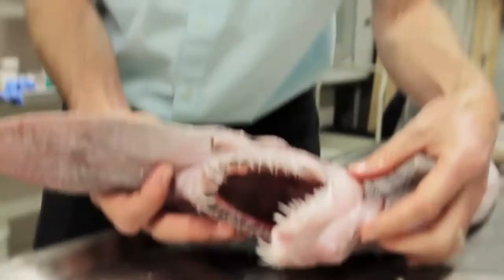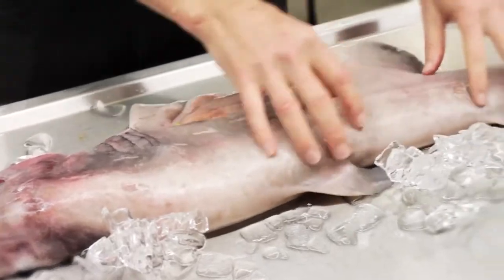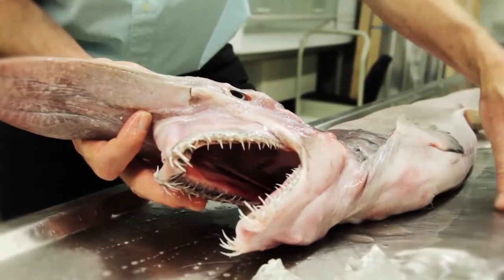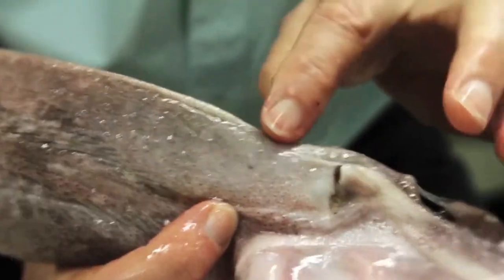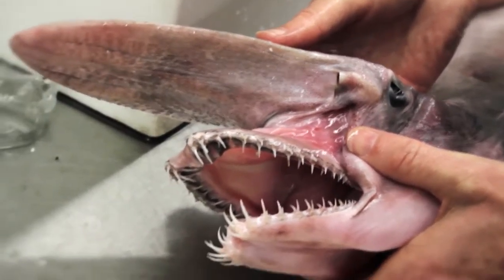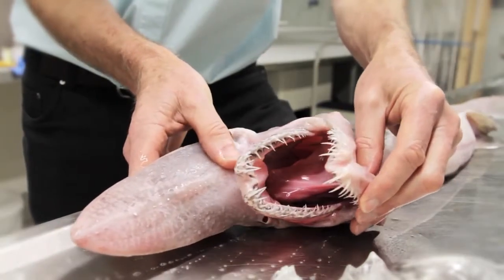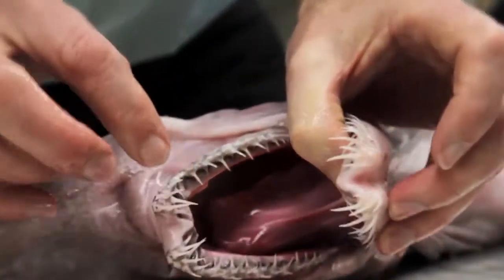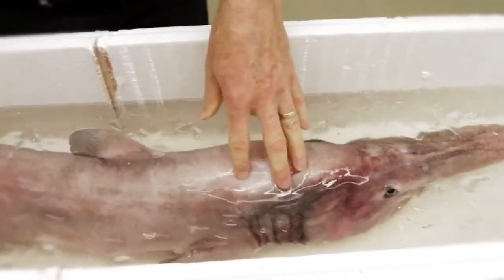Goblin Shark, Alien of the Deep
The Australian Museum is delighted to have received a fine specimen in the last few days.

What makes the rarely seen Goblin Shark so unusual is its bizarre ‘alien-like’ jaw mechanism. As its jaws close, two ligaments are stretched. The act of opening the mouth releases the tension on the ligaments resulting in the jaws being thrust forward.

One of the other weird-looking things about this shark is its long flattened snout, the lower side of which is covered with pores. These are the openings to the ‘ampullae of Lorenzini’, a sensory system that allows the electroreception of prey. Food items are believed to include fishes, octopuses, squids, shrimps and crabs. Sadly the gut of ‘our fish’ was empty, so we can’t describe its last meal.

The newly acquired specimen is a juvenile male of 1.26 m in length. It was caught by a commercial fisher off Eden in water several hundred metres deep.

The Australian Museum’s Ichthyology Collection now contains four Goblin Shark specimens collected in Australian waters. Two specimens (including the recent addition, AMS I.46541-001) are juveniles just over 1 m in length; the other two are much larger at 3.6 m and 3.8 m long.

We retain only the head and various organs of these larger fish because it’s just not feasible for the Museum to store thumping great fish of this size. Interestingly, all four specimens are males caught off the coast of New South Wales between Sydney and Eden.

Special thanks to Merimbula Aquarium aquarist Michael McMaster who kindly offered the fish to the Australian Museum and to Libby Hepburn who drove it to Sydney.

The scientific name of the Goblin Shark is Mitsukurina owstoni.

Note: The second time Mark says "ampule of Lorenzini", he should have said the plural, "ampullae of Lorenzini".

Credit:  Australian Museum